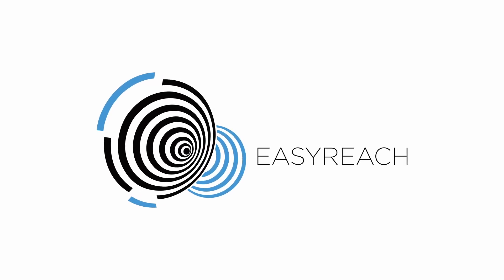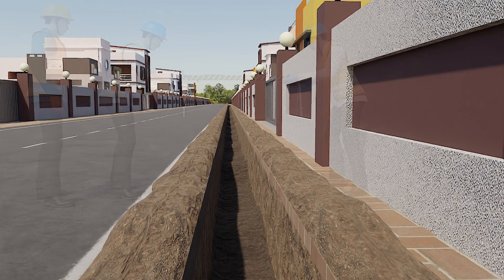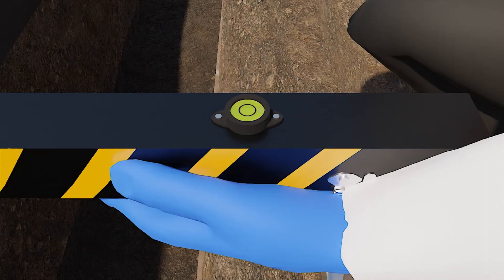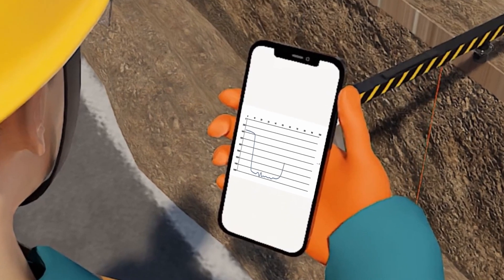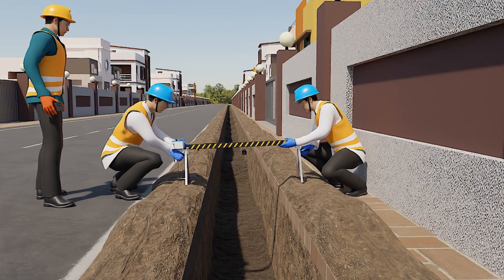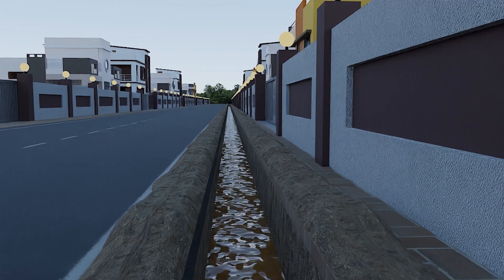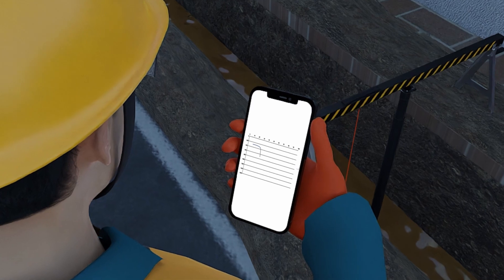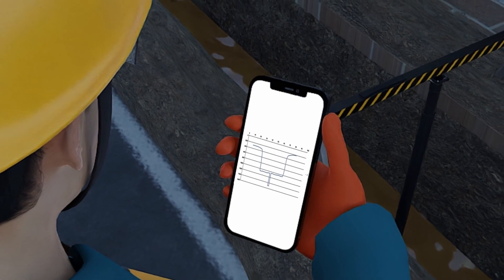EasyReach DMS Alpha - Depth Measurement Sensor for Telecom, Gas, Electricity companies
While laying underground Fiber cables, Gas lines, and Electrical cables digging a trench/pit at an appropriate depth is important.  Government regulations require a specific depth of ditch. However, while digging the depth level is not maintained, resulting in quality compromise and deviation from government regulations.
EasyReach DMS Alpha (Depth Measurement Sensor Alpha) product helps in overcoming these challenges. Easy to use equipment, gathers complete profile of depth with 5mm accuracy and sends data to Cloud.